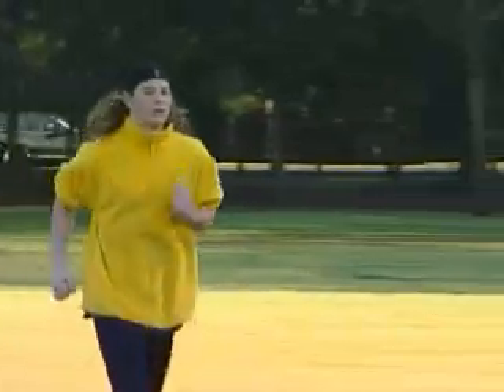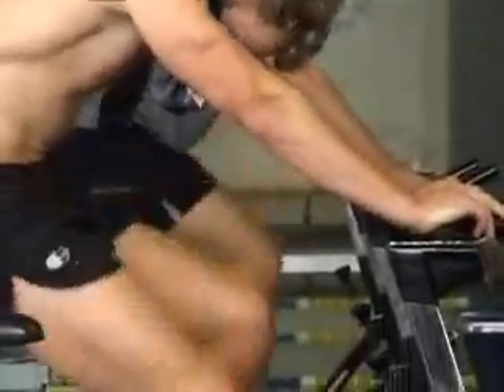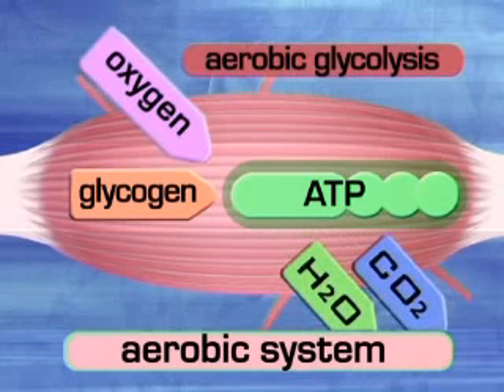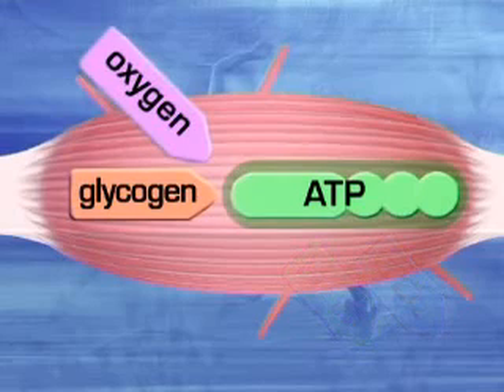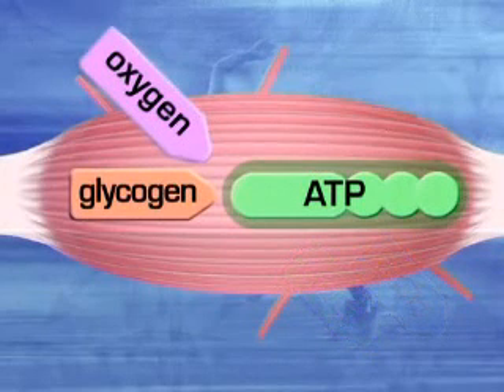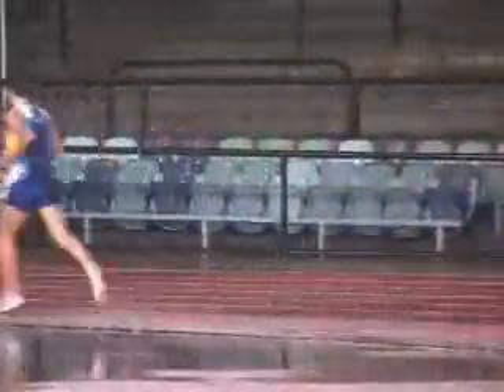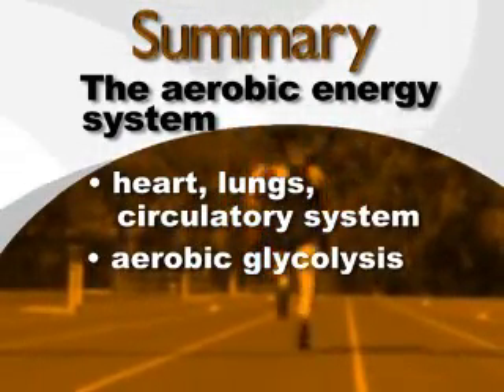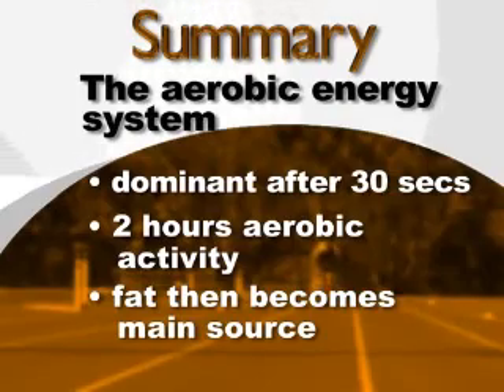Aerobic System (Aerobic glycolysis).wmv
This video gives a brief insight of the Aerobic system.